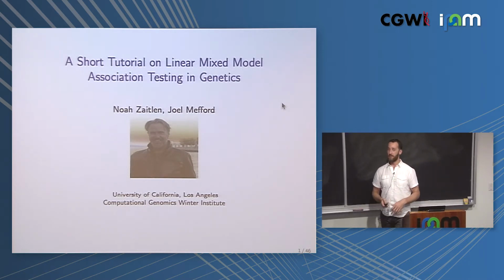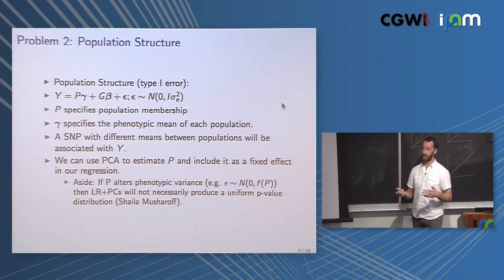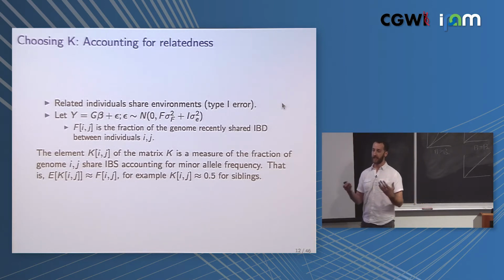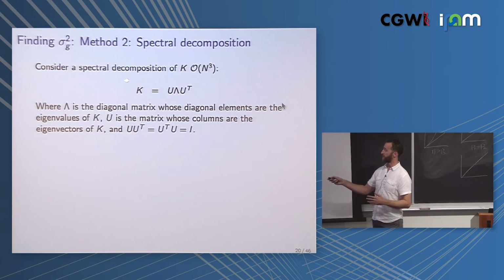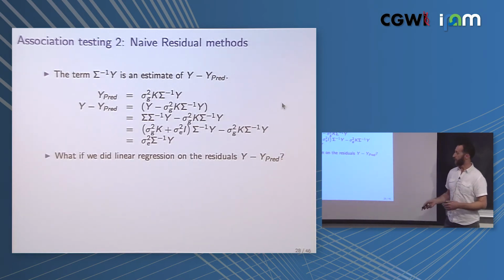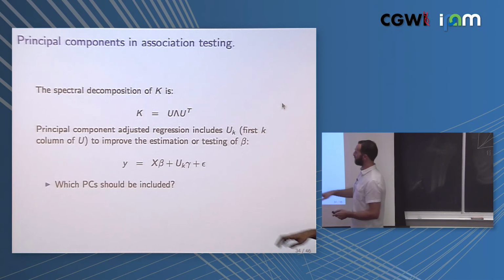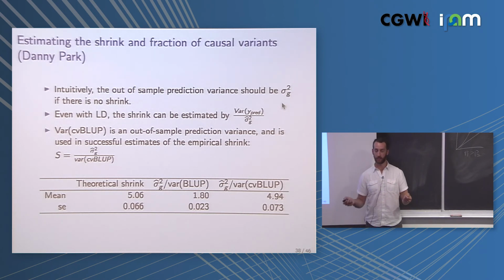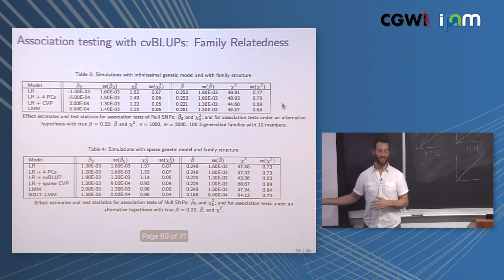Noah Zaitlen: "A Short Tutorial on Linear Mixed Model Association Testing in Genetics"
Computational Genomics Winter Institute 2018

"A Short Tutorial on Linear Mixed Model Association Testing in Genetics"
Noah Zaitlen, University of California, San Francisco